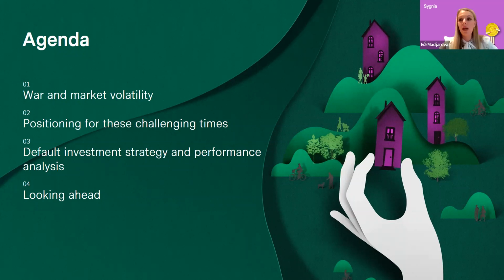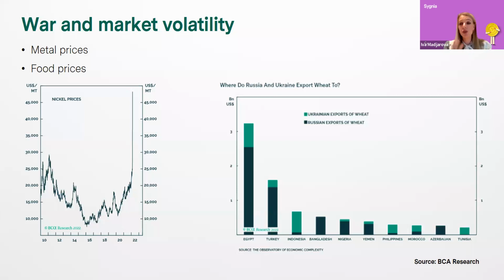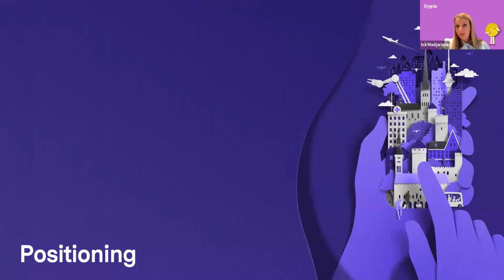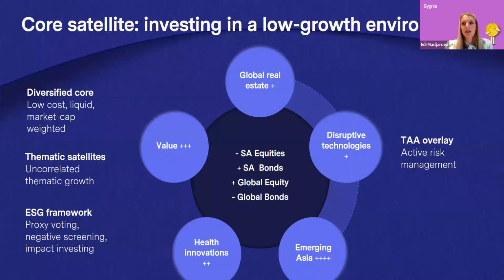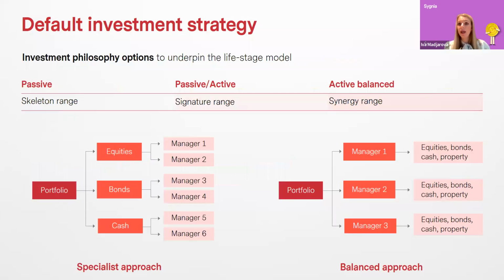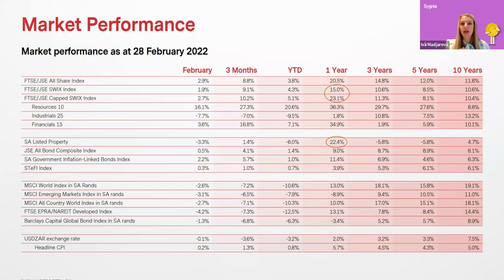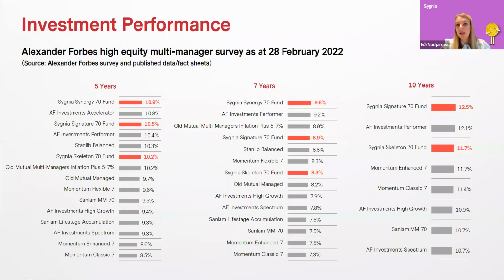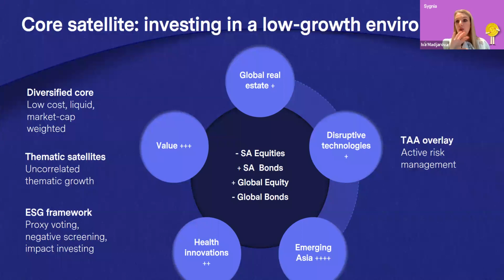SURF Investment Update - March 2022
War and market volatility

Global and local markets are struggling to respond to a dizzying array of variables. 🌎 We will provide some much-needed context about these variables and where we think they are going and how we are positioning your investments to meet their challenges. Plus – the February 2022 surveys will offer some fascinating insights. 💡

Contents:
0:00 - Introduction
1:14 - War and market volatility
10:15 - February 2022 in review
15:25 - Core satellite: investing in a low-growth enviro
22:46 - Strategic asset allocation
23:53 - Sygnia Signature range
26:51 - Investment strategy Default investment strategy
32:11 - Tailored investment strategy
45:43 - Volatility VS Return Scatter Plot

You'll find us on all your favourite social media platforms 😊

Follow us for:

💡 Saving and investing tips
💻 Upcoming markets and economics webinars
🎊 Announcements about latest funds and ETFs

Sygnia Limited (“Sygnia”) is a specialist financial services group headquartered in South Africa that focuses on the provision of investment management and administration solutions to institutional and retail clients located predominantly in South Africa.

The information and opinions contained in this presentation are of a general nature and are not intended to address the circumstances of a particular individual or entity. The information in this presentation is not intended as, nor does it constitute, financial, tax, legal, investment or other advice. Sygnia does not act as an advisor or in a fiduciary capacity towards the recipient(s).